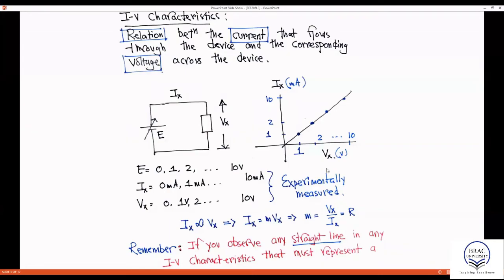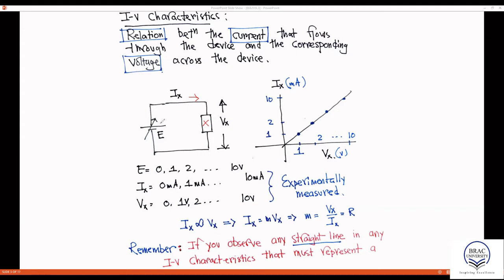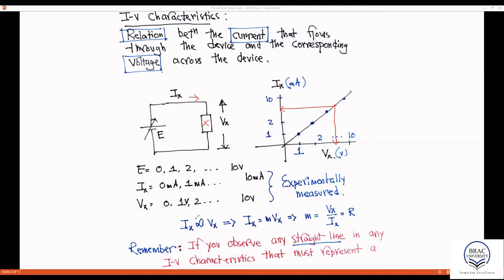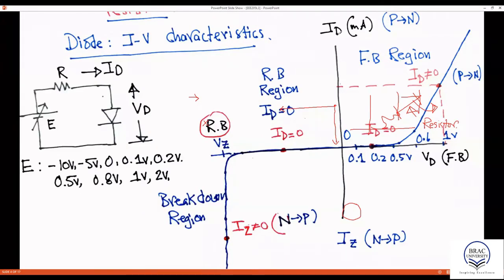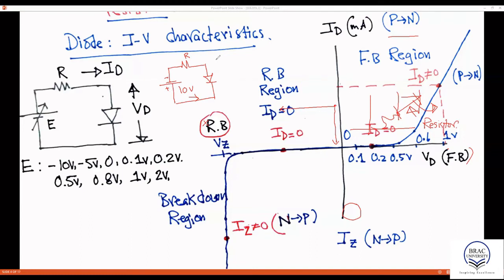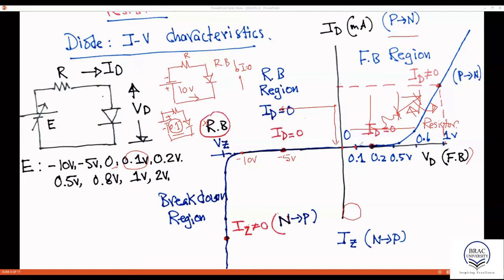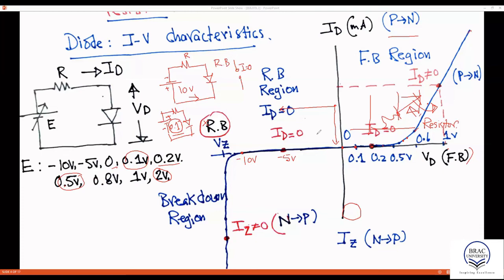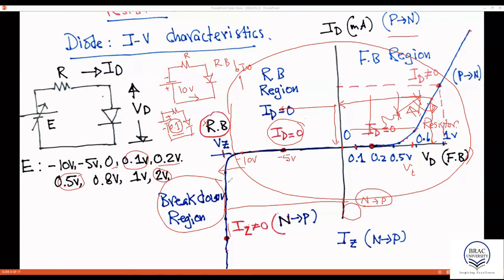EEE 205 | Lecture 3 - Part 2 | I-V Characteristics of Diode